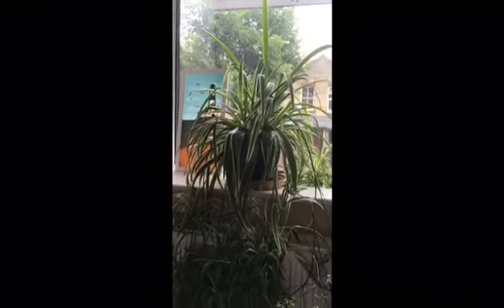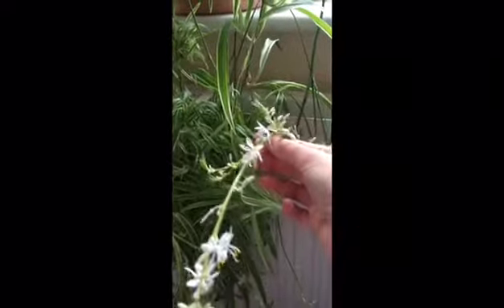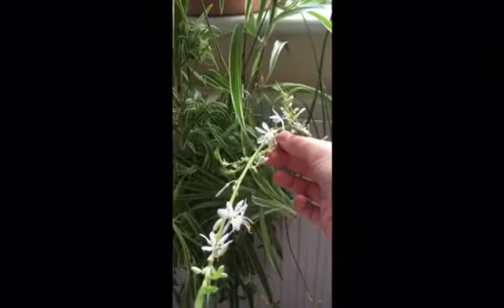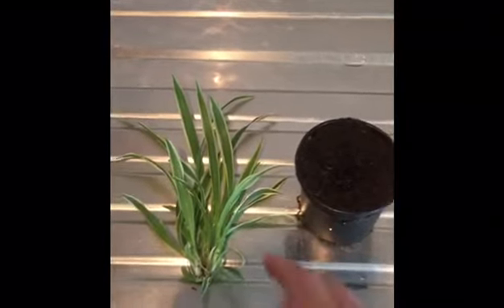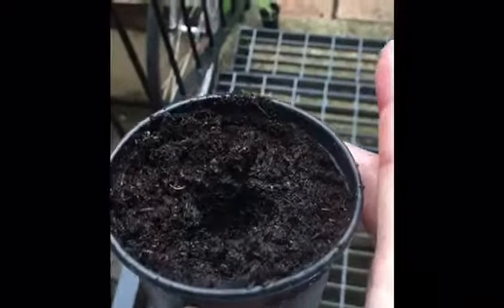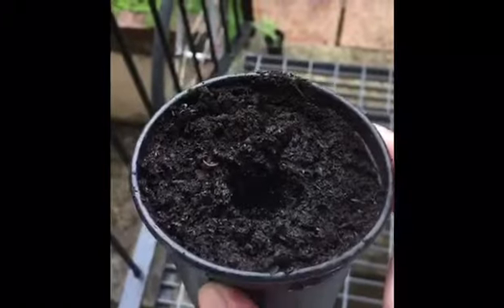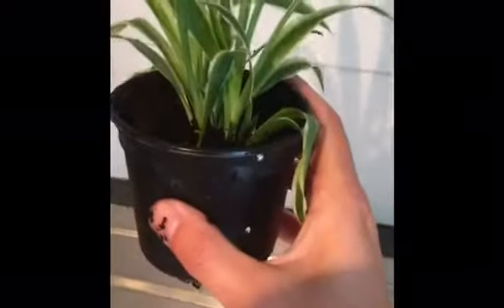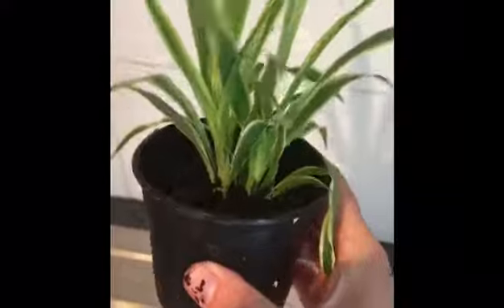Assist Trust - Spider Plants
Join Rachael as she shows you her indoor plant collection and how to look after and grow spider plants!